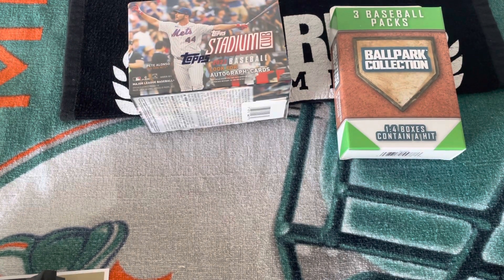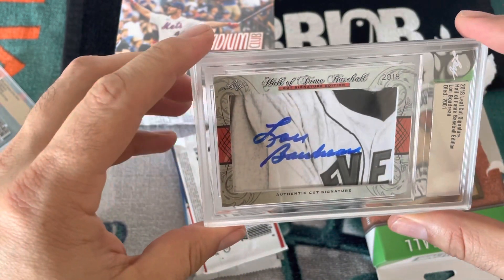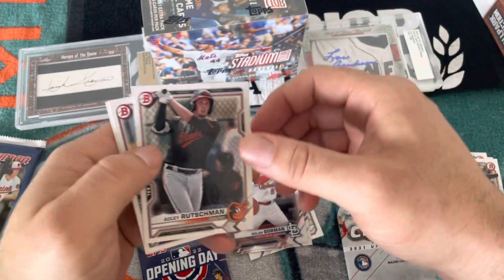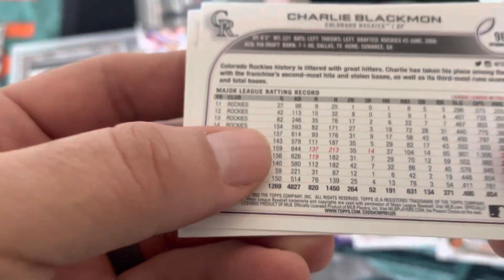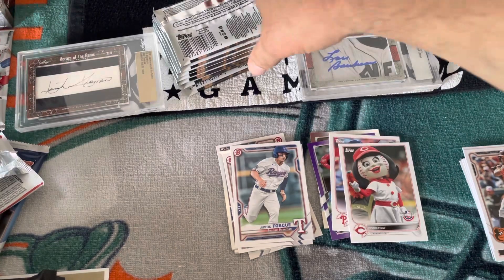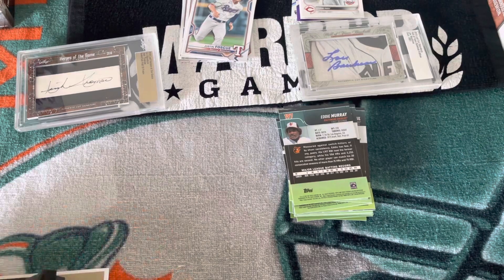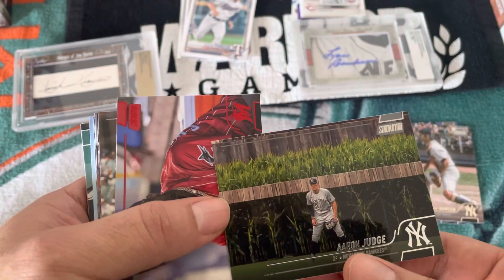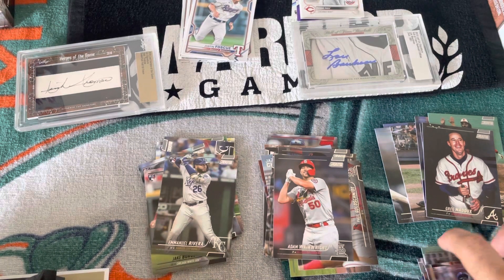Walgreen bangers Ballpark collection